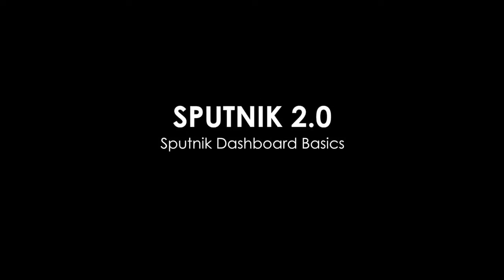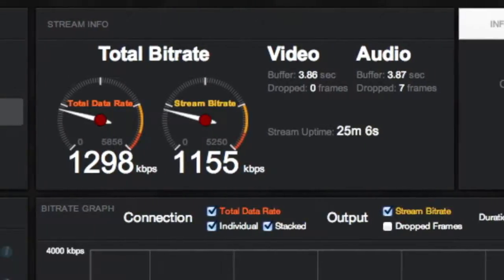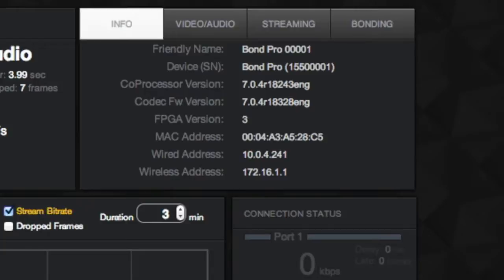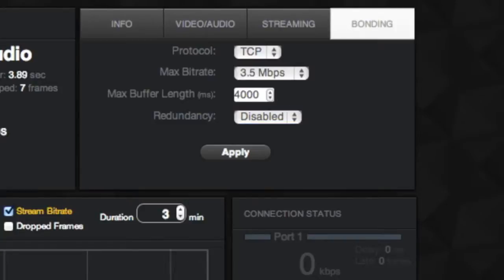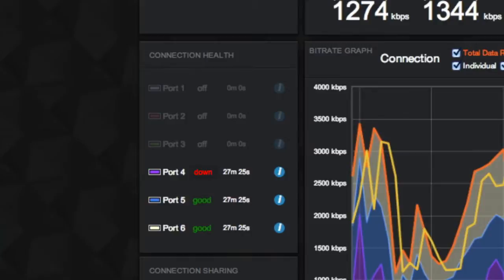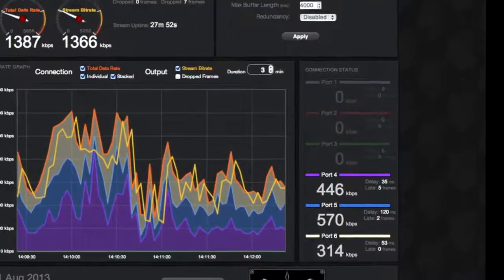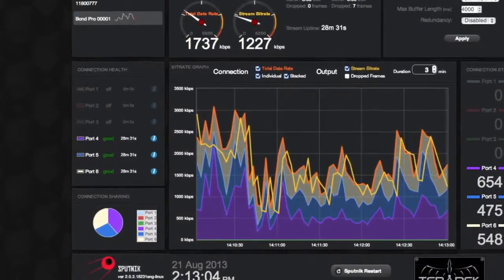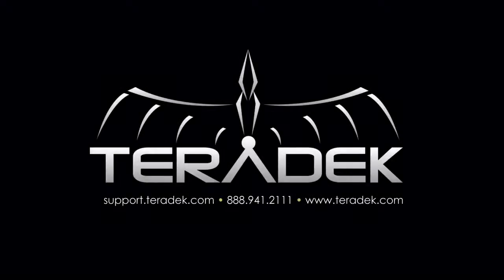Sputnik 2.0 Sputnik Dashboard Basics Teradek Tutorial HD